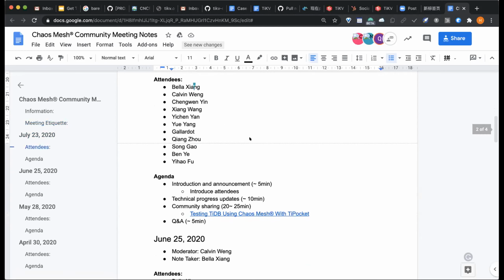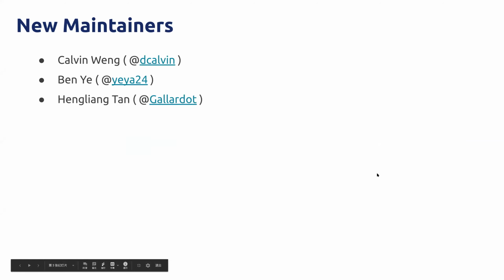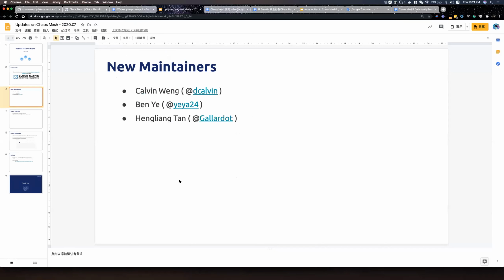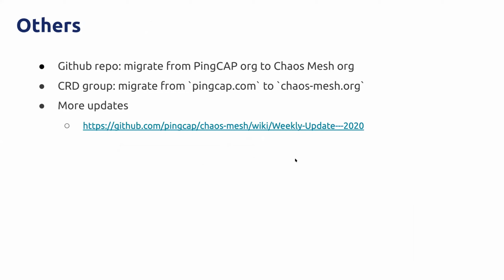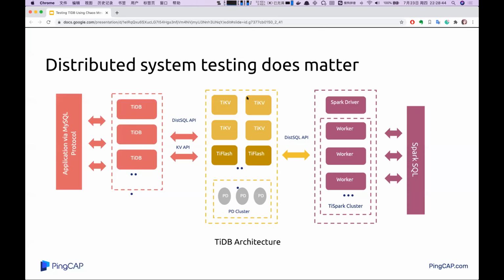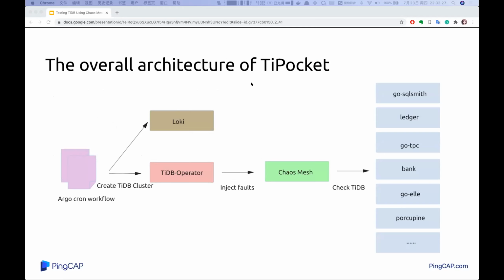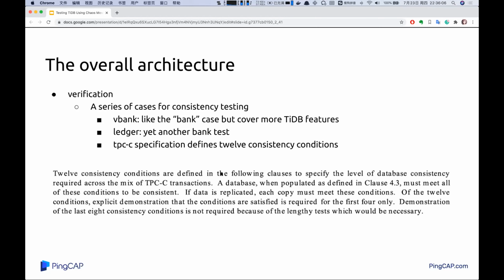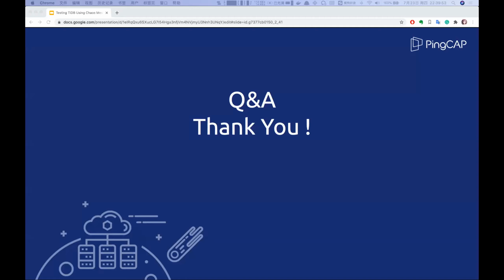Chaos Mesh Community Meeting -- 2020-07-23